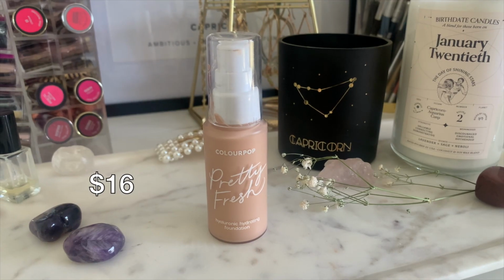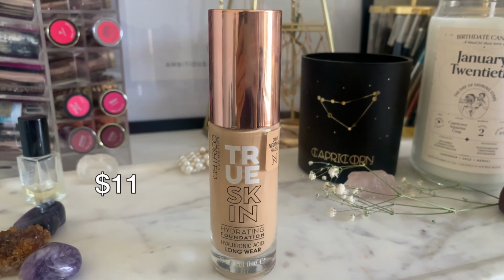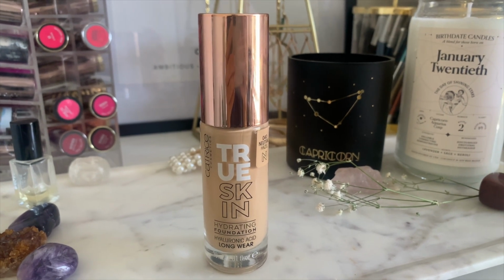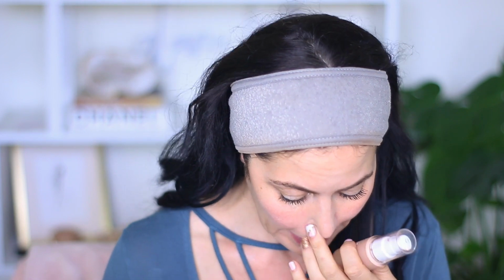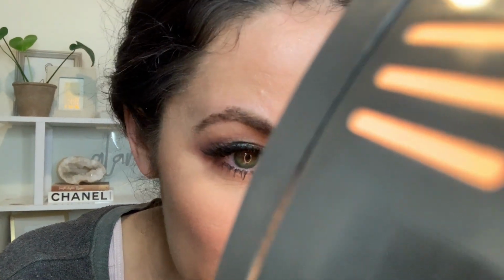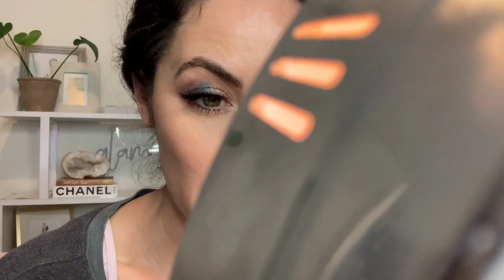FOUNDATION FACE OFF + 8 HOUR WEAR TEST | COLOURPOP PRETTY FRESH vs CATRICE TRUE SKIN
Round 2! I was definitely surprised by this one. Have you tried these foundations? What are your thoughts??

MY ETSY SHOP

FTC:  This video is not sponsored, however, some products were sent to me in PR to try. Thank you for supporting my channel!